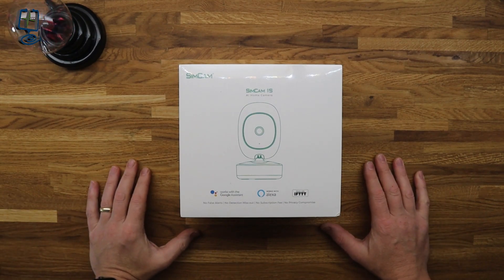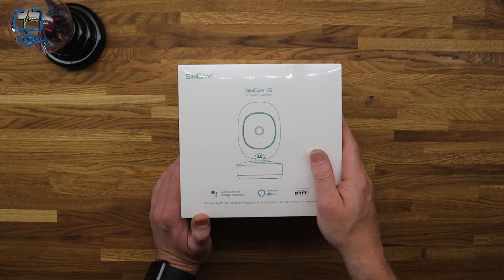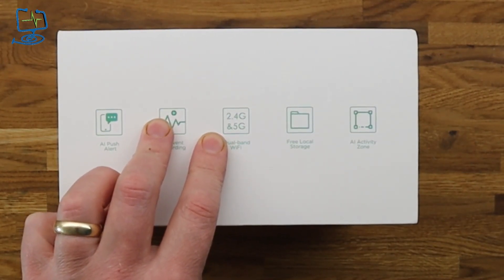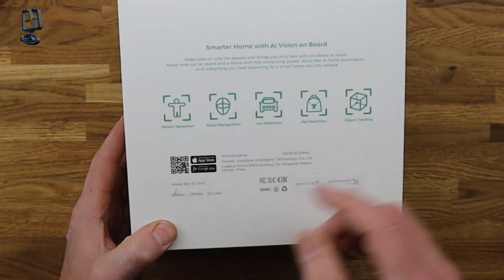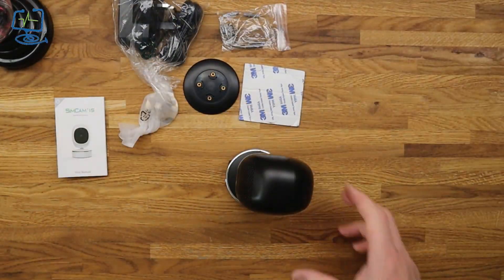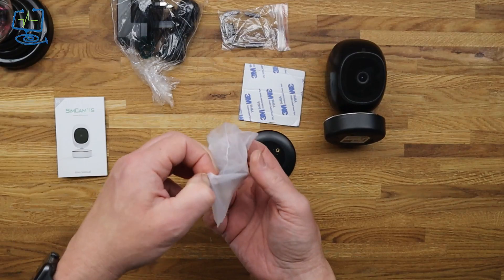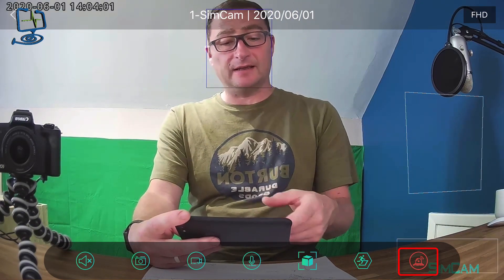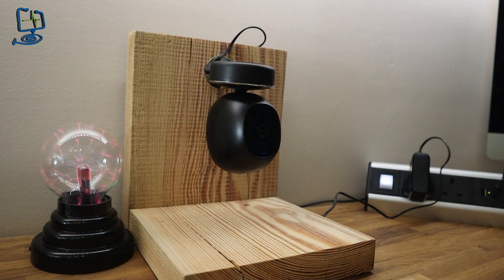🎥 SimCam 1s Review - Fully Automated Secuiry Tracking Camera, with local security footage storage.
Full unbiased review and breakdown of SimCam 1s camera and App. In this video, I show the camera unboxing and also the camera app, what you can expect from the camera, how it performs etc.
The SimCam 1S security camera also works with Google Assistant and also Amazon Alexa this is great for a security camera that is automated as well.
This camera was sent to me by SimCam for a review - they have not paid for this review in any way and I am not affiliated with SimCam in any way, therefore, you can trust this review to be totally unbiased.

It has slightly changed throughout the years and has gone from basic fixes to lots of different help videos which have been added to from iPhone tutorials, game system fixes to Mac and Windows tutorials and lots more - Please do subscribe even if you only visited my channel just for one video as your help by subscribing helps my small channel.